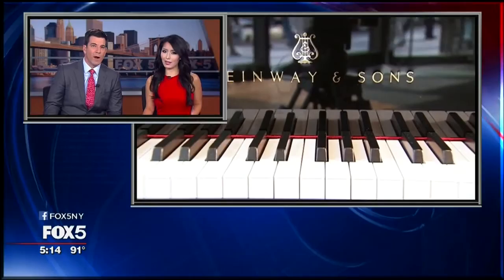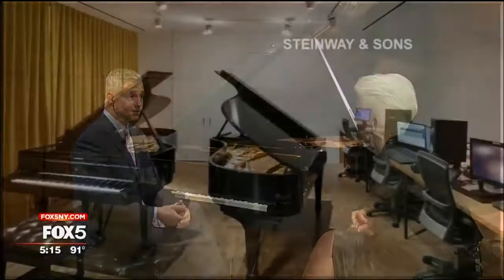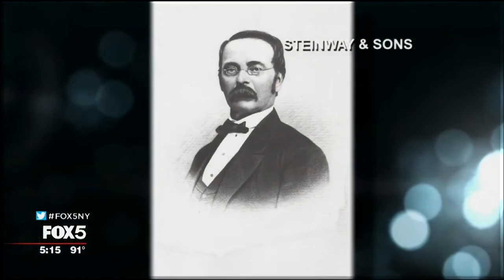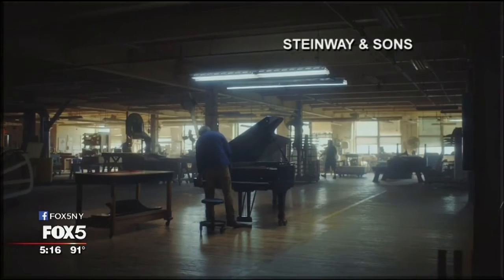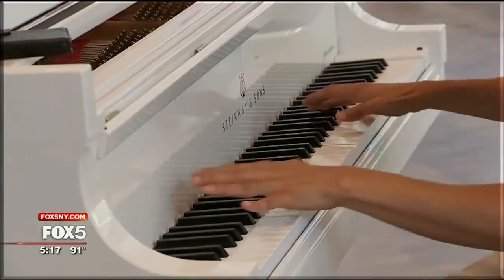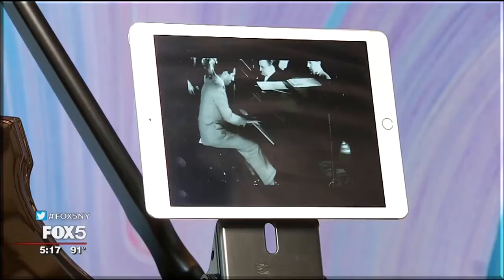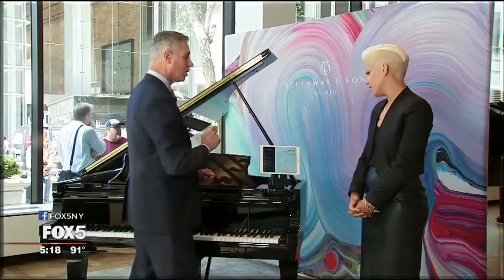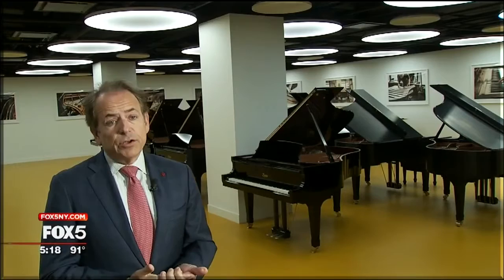Lap of Luxury: Steinway Hall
For this edition of the Lap of Luxury, Fox 5 visited Steinway Hall in Midtown Manhattan, the global flagship of Steinway & Sons.

We begin in the recital area with Ron Losby, President of Steinway & Sons for the Americas. Complete with 74 fixed seats, it's a state-of-the-art facility where Steinway can host performances, informational seminars, and musical gatherings. It's also equipped with state-of-the-art electronics that enable them to record and stream performances across the world, or receive performances right there.

That includes performances by Steinway artist and director of technology Sergio Salvatore, who played for us.

Last April, Steinway & Sons moved into this new facility, designed by Annabelle Selldorf, only the third Steinway Hall in the Company's 163-year history.

Losby describes Steinway as a very New York Company. He says that in the 1840s, Heinrich Engelhard Steinweg moved with his sons to New York as a cabinet maker by trade. He went to work for other piano companies here and in 1853 he felt he had enough knowledge and experience in the New World to open up Steinway & Sons.

The piano, the very shape of it, was designed and patented by Steinway. According to Losby, it's not a stretch to say that the modern grand piano of any brand was really something Steinway designed.

Today, every single Steinway piano in North America is handcrafted at Steinway's factory in Astoria, Queens, a process that gives each piano its own unique personality and takes nearly a year.

Losby says the remarkable thing about a Steinway is that it takes roughly 300 different individuals to work on each one, to bring it to the level that people are expecting and the musical quality of a Steinway piano.

Steinway has several different models all on display on the street-level retail space of Steinway Hall.

From the 5-foot One Model S, which starts at $63,100, to the Model D Concert Grand starting at $160,900.

There are even Limited Edition pianos, all of which the public is welcome to come in and play. One Limited Edition has artwork designed by John Lennon, the other was designed in collaboration with Lalique, the luxury French crystal brand.

But the new crown jewel in the Steinway Collection is Spirio, a high-resolution re-performance system that with the help of an iPad, plays back actual performances.

Losby says they're able to recreate the performances of some of the greatest artists who ever lived: George Gershwin, Thelonious Monk, Arthur Rubinstein, Vladimir Horowitz.

They can actually take videos made in years past and through the magic of digital transformation, are able to play back their performance in your living room, while you watch them play.

The Spirio System is built into Model B and Model M pianos during manufacturing for an additional $15,000. Someday they hope it will change the way live music is streamed around the world. That is just another reason why New York-based Steinway & Sons is the ultimate in musical luxury.

David Arnold, senior vice president of publishing at Robb Report, calls Steinway the best of the best and says there really is no competition, but what they've done to marry technology with a traditional instrument is remarkable.

--ALISON MORRIS